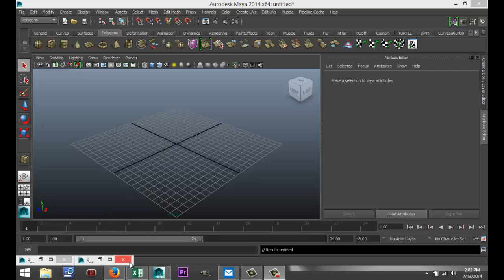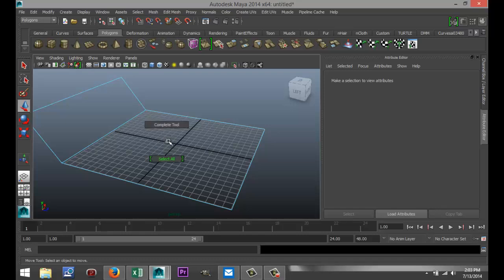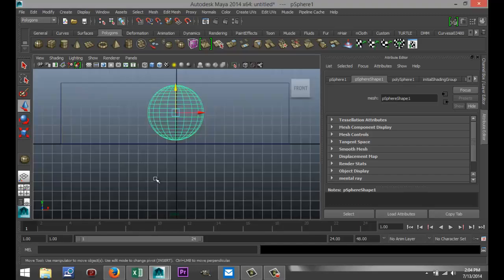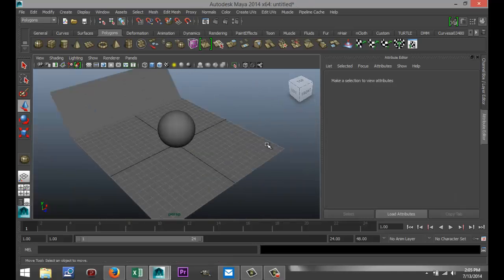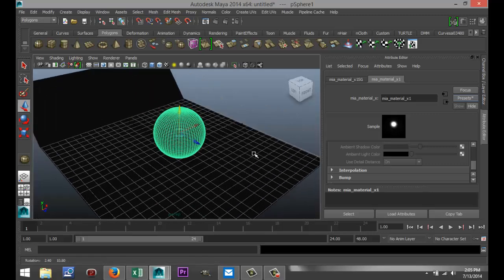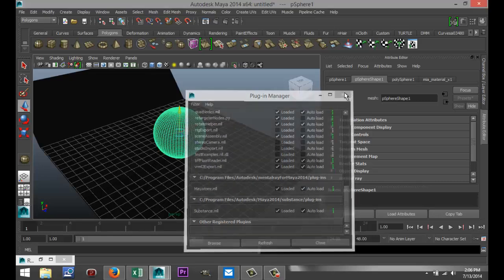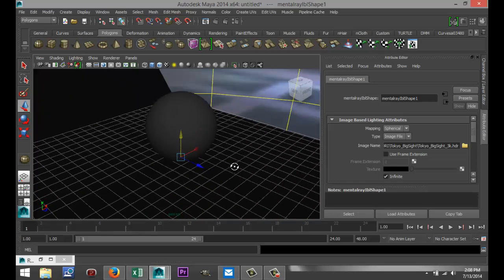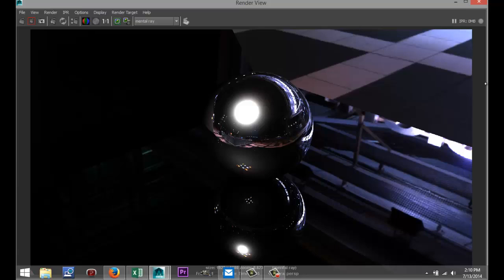Maya 2014 tutorial : How to model a chrome ball in Maya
This quick tutorial will show you how to model and texture a chrome ball in Autodesk Maya.